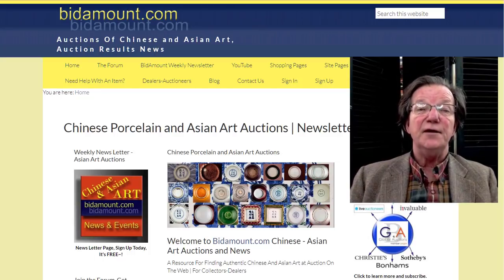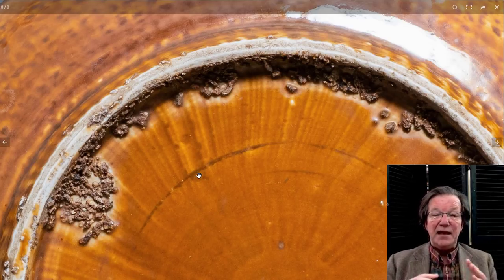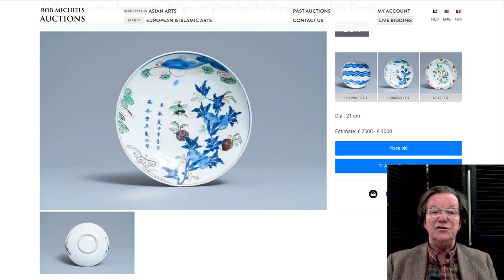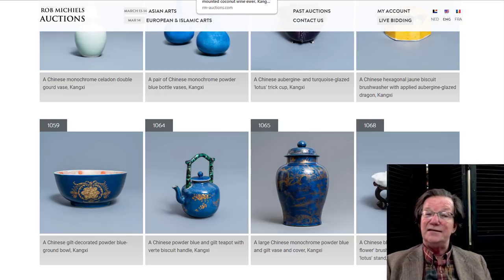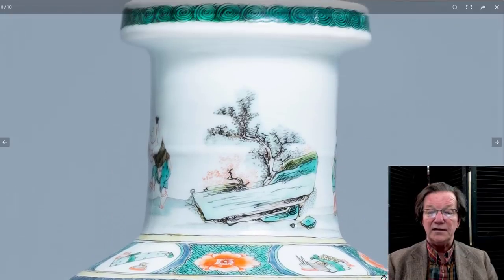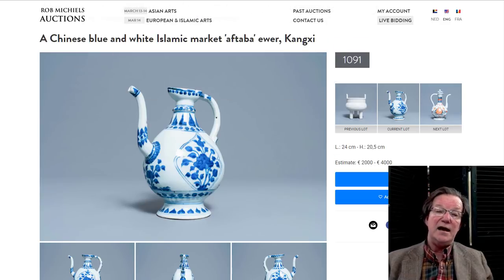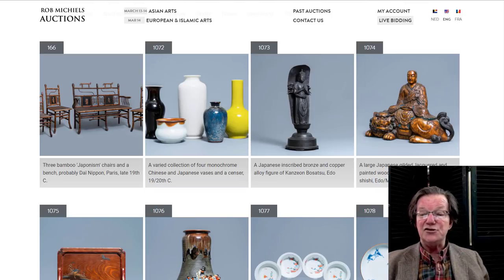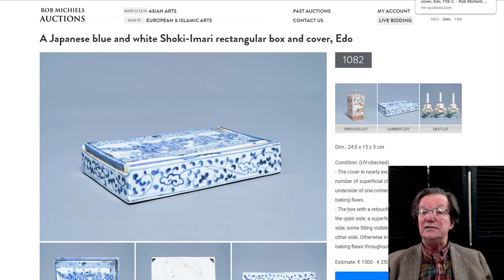Preview Rob Michiels Chinese and Japanese Art Auction March 2021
About this video:
Welcome.
Link to Rob Michiels Auction Site, Bruge Belgium.

March 13 to 14th, 2021
PREIVEW
Chinese Works of Art and Japanese Works of Art Auction

Nearly 1000 lots of fine Chinese works of art from collections all over the EU and UK. Including fine porcelains from the Ming dynasty including superb Wanli and Swatow porcelains Tianqi wares.

 Also a large range of Chinese Transitional examples including fine ewers, vases, jars and bowls.
Qing porcelains include numerous fine Kangxi blue and white wares as well as underglaze red forms and many, many fine Yongzheng and Qianlong examples ranging from vases and jars to plates, chargers, bowls and table objects. Also some excellent Japanese examples and Chinese cermics for the Japanese Market.

Regular weekly and bi-weekly videos from Peter Combs and Bidamount about Asian art and the auction market. With an emphasis on fine art, auction news, and art news from numerous auction houses and online auction venues. These videos focus extensively on the Chinese art market and the Japanese art market. Other videos cover the topics of understanding and identifying authentic Chinese porcelain, Chinese bronze as well as information about the history of Chinese and Asian art.  Visit Bidamount.com to learn more, join the ASIAN ART Forum and take advantage of the reference library filled with hundreds of auction catalogs and reference books on Fine Art, current art value by category, and links to museum collections.